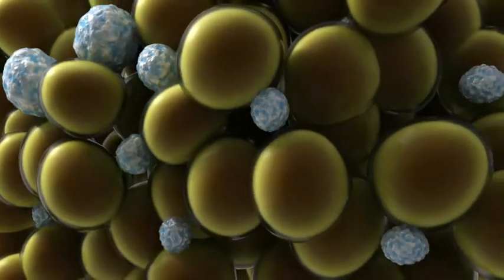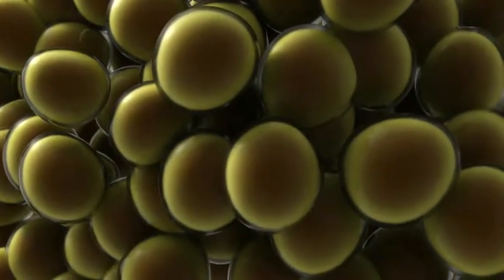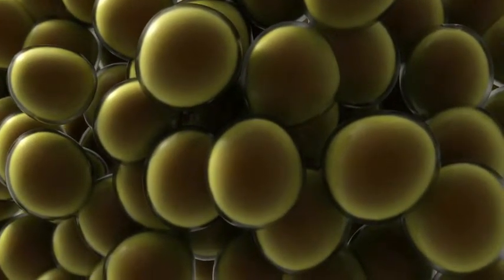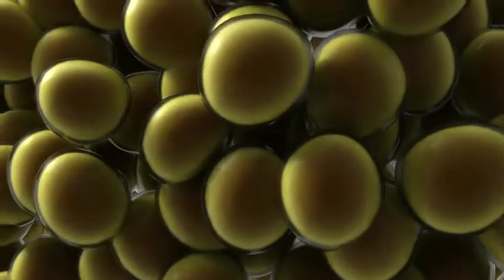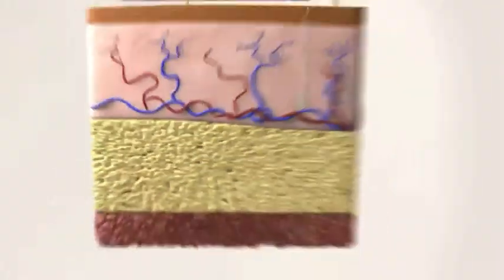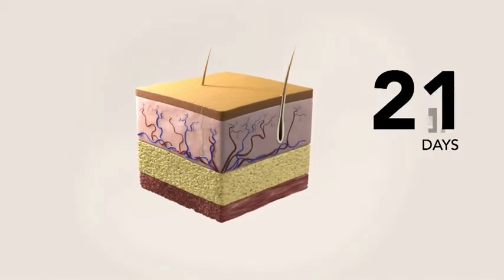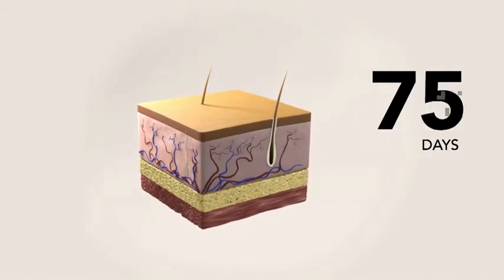CoolSculpting Process Animation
How does CoolSculpting actually work? Watch to find out more!